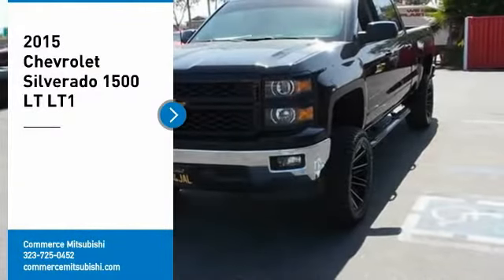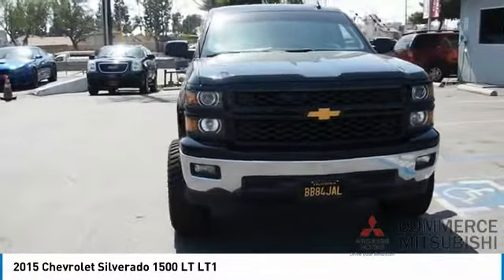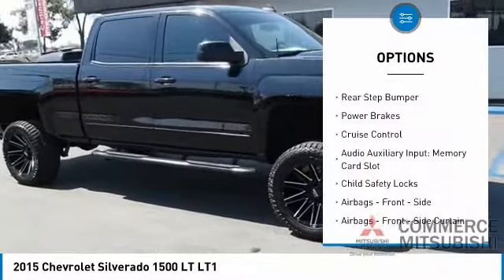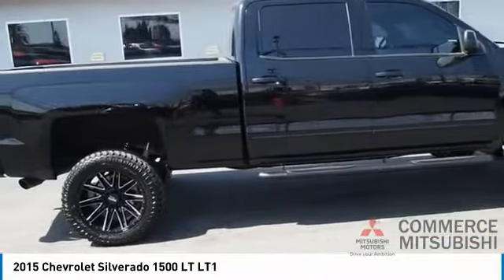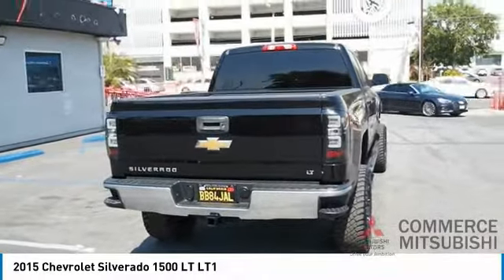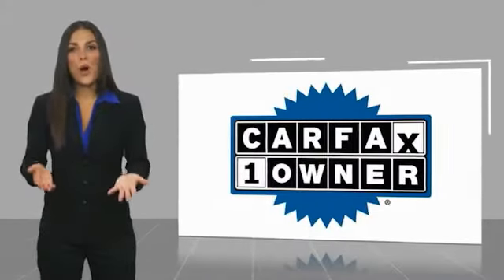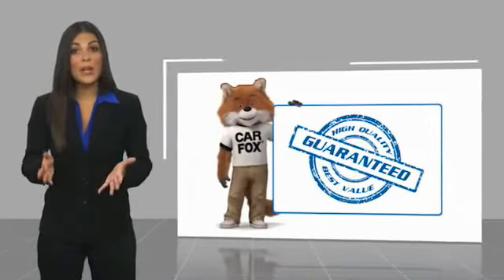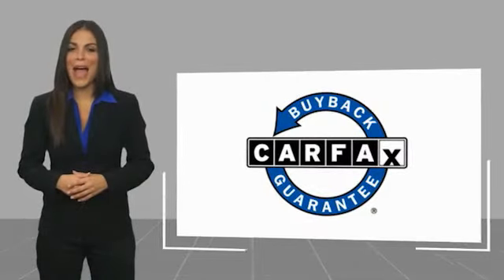2015 Chevrolet Silverado 1500 CP1323A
2015 Chevrolet Silverado 1500 LT LT1

Commerce Mitsubishi
5440 Telegraph Rd

Liftkit, 6-Speed Automatic Electronic with Overdrive, Dark Ash/Jet Black w/Cloth Seat Trim. Black LT RWD EcoTec3 5.3L V8 6-Speed Automatic Electronic with Overdrive   See How We Make the Difference at Commerce Mitsubishi, Providing Mitsubishi Drivers from Commerce, Los Angeles, Downey, Alhambra CA and Pico Rivera With a Quality Experience.